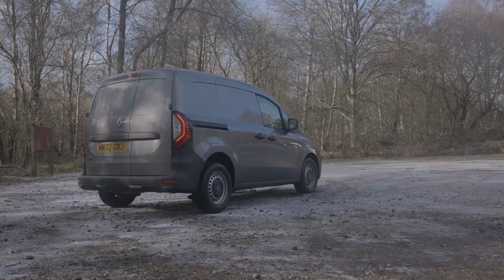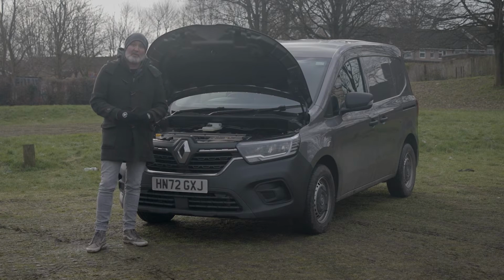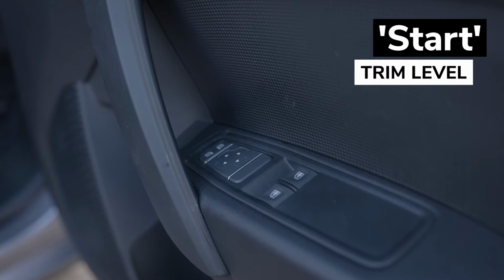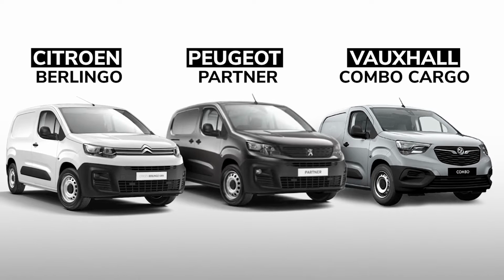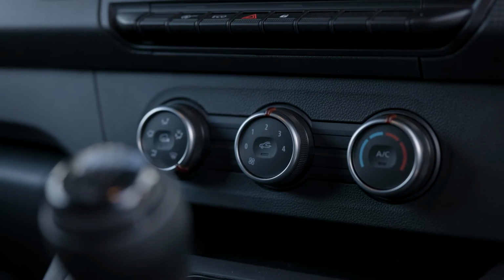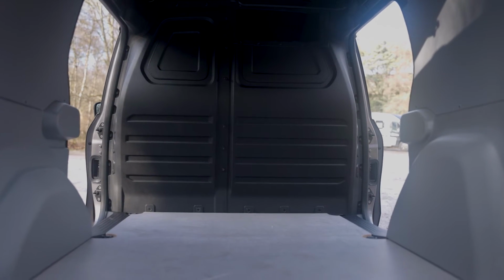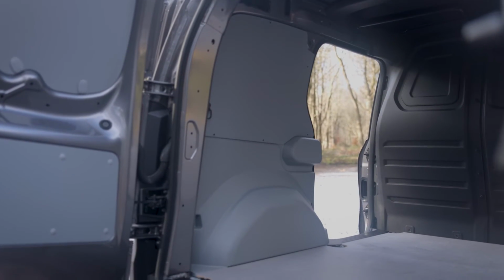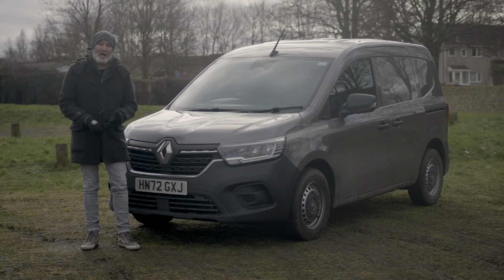Review | Why Should I Choose A... Renault Kangoo Small Van?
The new Renault Kangoo is finally here. A return to form for car-sized small vans, the new Kangoo offers a great blend of functionality, practicality, compact size and a few rarely-seen additional extras for you to choose from. Tom's review is packed with reasons why you should choose a Renault Kangoo...

For the best new van lease deals, go here 👉 Vehicle Leasing | Personal & Business Lease | Vanarama

Check out Vanarama’s social channels for loads of awesome car and van content…

✅ Expert advice on choosing the right car or van for you
✅ Advice on electric vehicles and charging
✅ Tips for making you a better driver
✅ The most practical cars and vans
✅ The coolest and quirkiest car and van features
✅ All the latest car and van trends

Review written & presented by Tom Roberts
Filmed & edited by Simba Kuguwe

Chapters:

00:00 - Intro, Fuel Types & Electric Versions
01:10 - Available Models & Trim Levels
02:27 - Cabin & Interior Features
03:55 - Loadspace & Dimensions
05:31 - Verdict